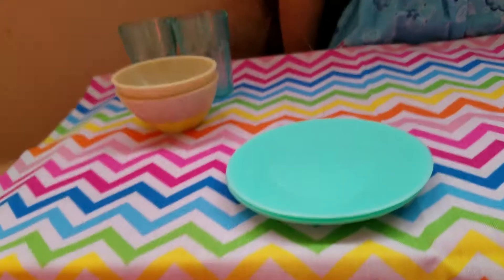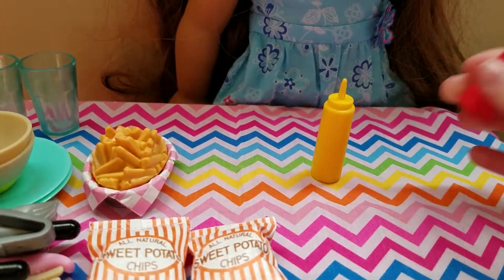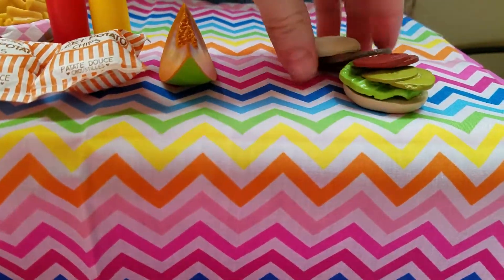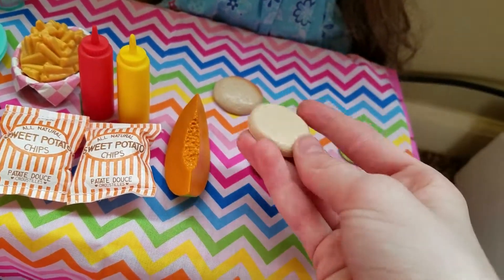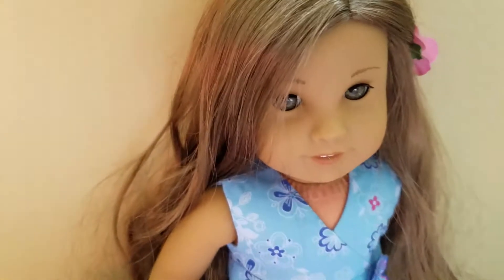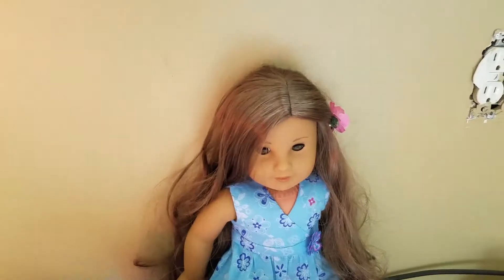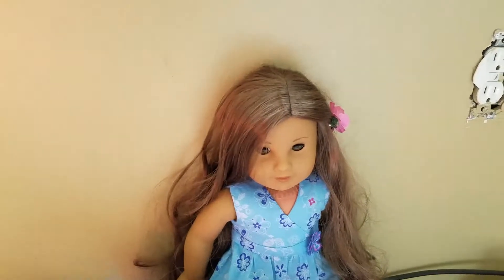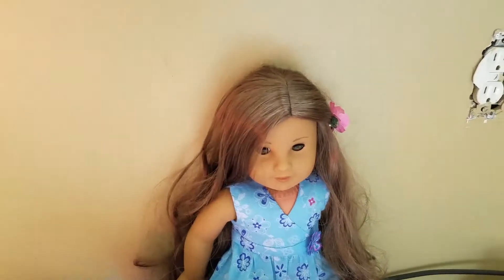Picnic set review (OG)